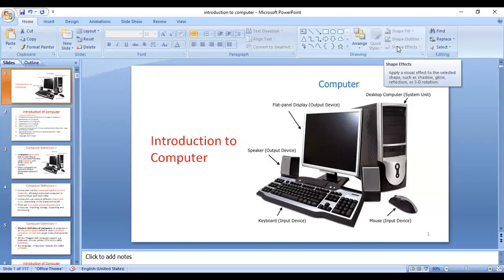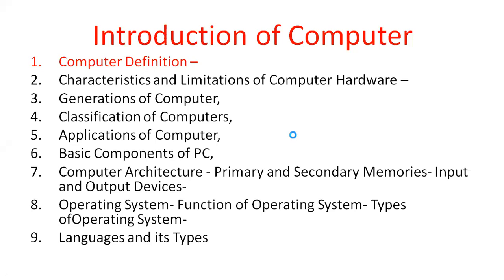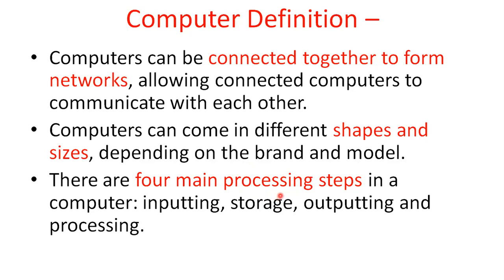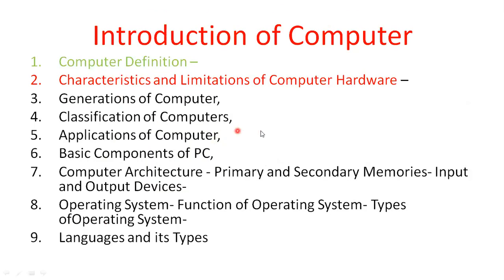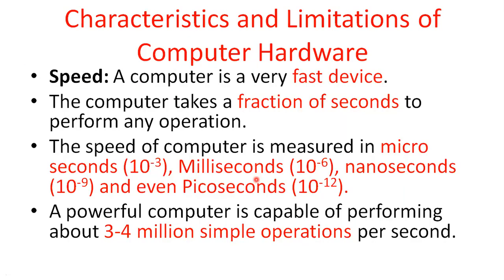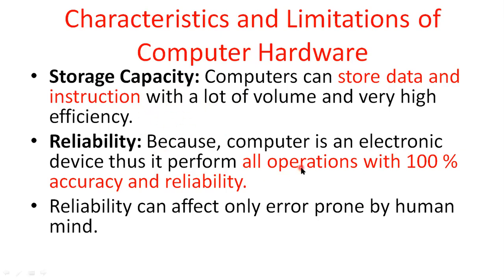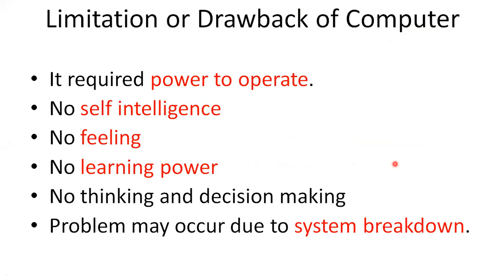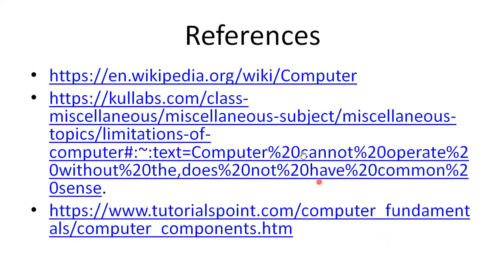1 Characteristics and Limitations of Computer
A computer is a machine that accepts data as input, processes that data using programs, and sends  output  to  monitor
Characteristics and Limitations of Computer Hardware